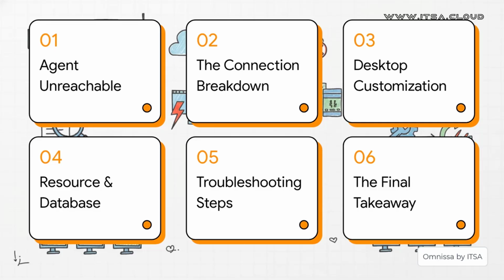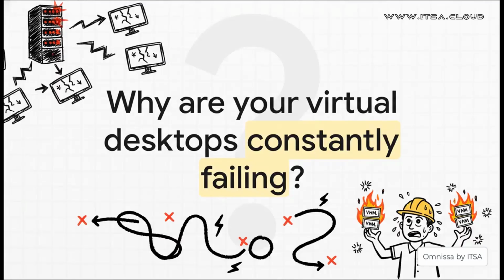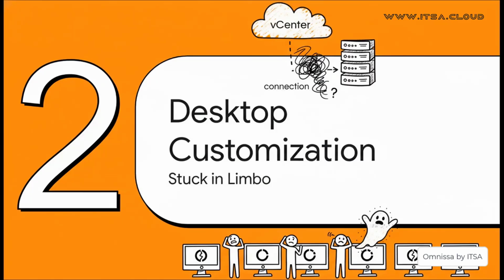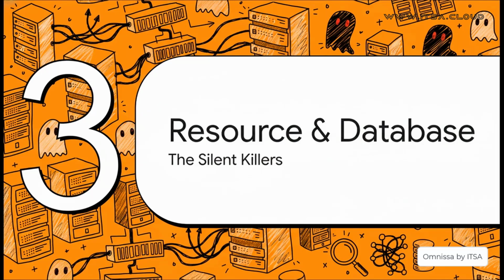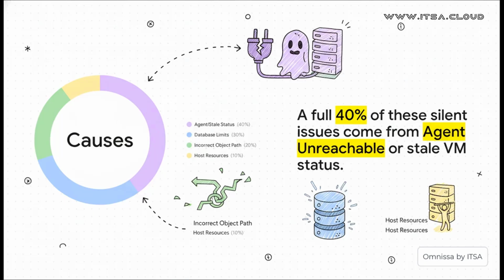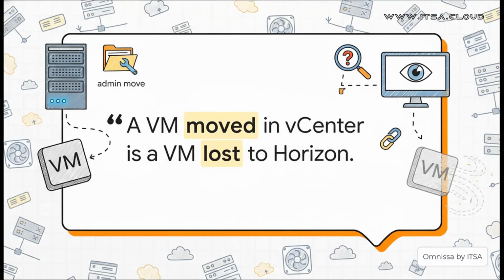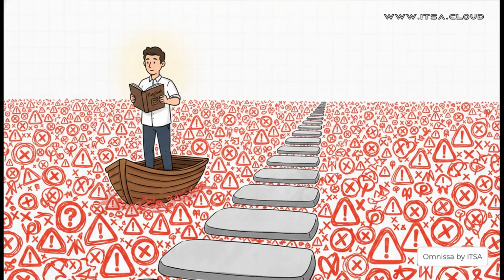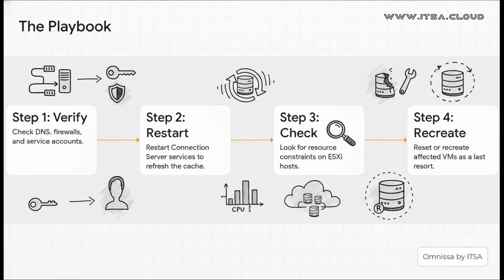VMware\Omnissa Horizon problems with vCenter VMs and Connection Servers.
Omnissa Horizon problems with vCenter VMs typically involve VMs entering an "Agent Unreachable" or "Customization" error state, often caused by ADLDS/VcCache corruption, host-level issues, or network connectivity failures between Connection Servers and vCenter. These issues frequently cause failed desktop provisioning, slow logins, or inability to delete stale non-persistent VMs.

|| Key causes for Omnissa Horizon vCenter VM issues include:
__Communication Breakdown: The connection server cannot reach vCenter due to improper network configuration, service issues, or expired/incorrect SSL certificates.

__Failed Customization: Virtual machines fail during provisioning because of domain join errors, pending Windows updates, or incorrect agent versions.

__Agent Unreachable/Stale Status: Machines report an "Agent Unreachable" status, often caused by frozen sessions, broken Agent-to-Connection Server communication, or inability of non-persistent desktops to refresh properly.

__Database/Resource Limits: vCenter SQL Express databases hitting 10GB limits, or insufficient resources on ESXi hosts to power on VMs.

__Incorrect Object Path: A machine being moved, renamed, or deleted in vCenter, causing a discrepancy with the Horizon Pool configuration.

|| Troubleshooting involves verifying DNS, firewalls, and service accounts, restarting Connection Services to refresh the cache, or resetting/recreating affected VMs